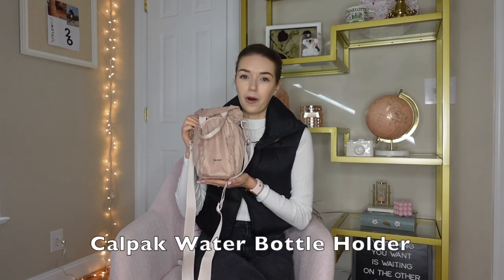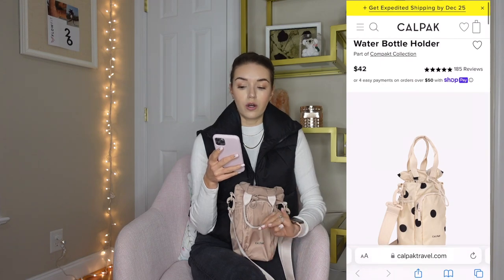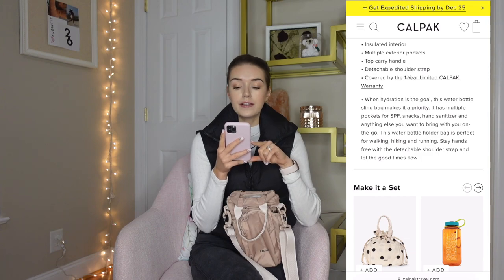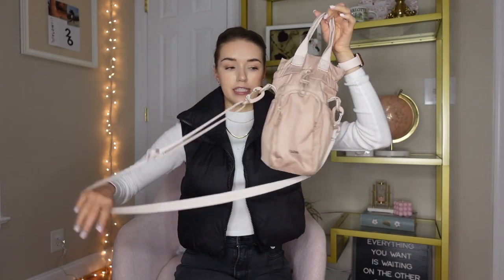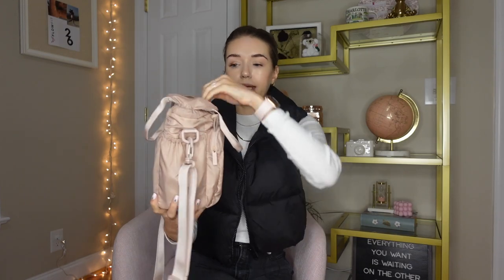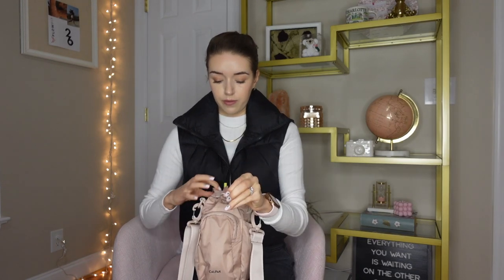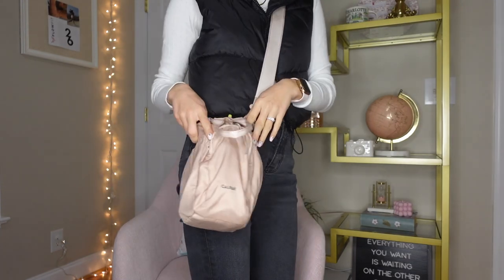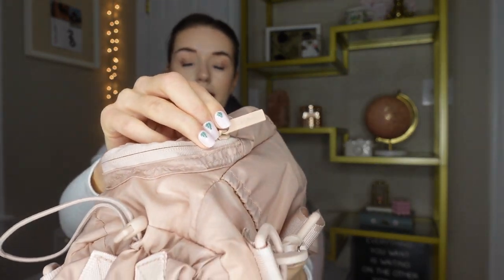Calpak Water Bottle Holder Honest Review + GIVEAWAY!!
Need a purse that carries it all so your hands aren't always full? Fear not, I've found a solution that also helps you to meet your water goal! In this video, I give an in-depth, honest review of the Calpak Water Bottle Holder Crossbody Bag.

This bag is really unique in that it holds your water bottle AND has tons of pockets to hold your other essentials so that your hands are free to do other things. At only $42, could this bag rival the Lululemon Belt Bag?! Find out in this video... Plus, I'm doing MY FIRST EVER GIVEAWAY to celebrate reaching 500 subscribers🎉

3. Comment your best tip to stay hydrated or your fav water bottle
4. Must reside in the U.S.

Winner will be selected at random upon this channel reaching 500 subscribers!

*No music used is my own. Get the music used in my vlogs